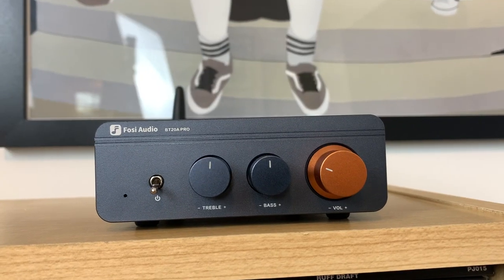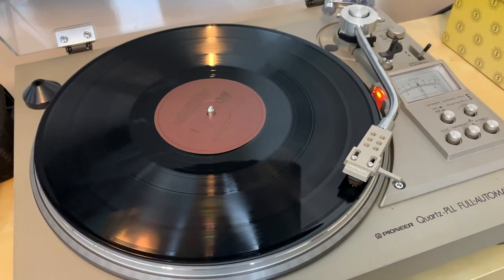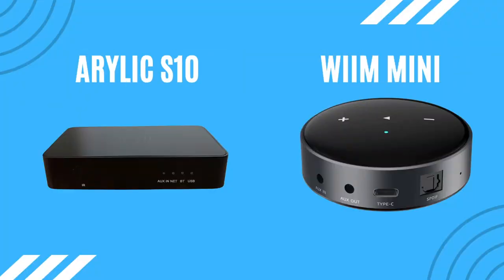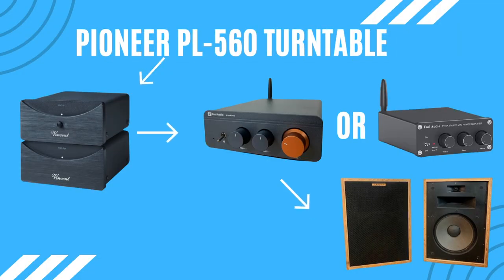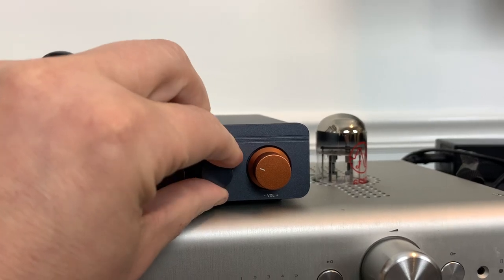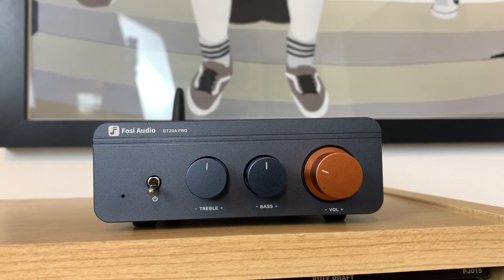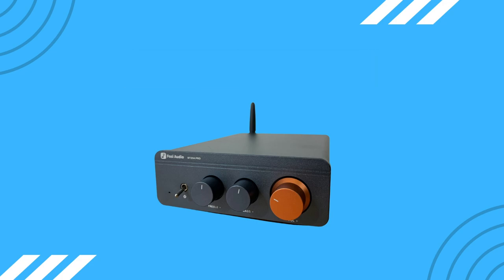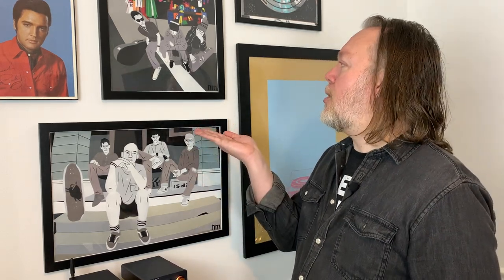Six NEW features to LOVE on the Fosi Audio BT20A Pro!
Fosi Audio has updated the BT20A amplifier with the new BT20A Pro amp. I thought they might phone this in by just changing the design and slapping Pro on the end, but I was wrong. Lots of great new features are now available and I discuss each in comparison with the original model.

Shop my Etsy store for vintage audio themed shirts as seen in this video